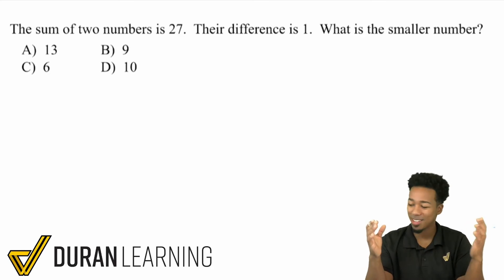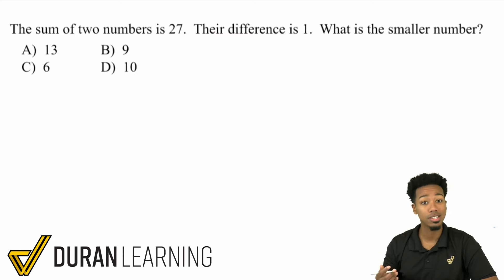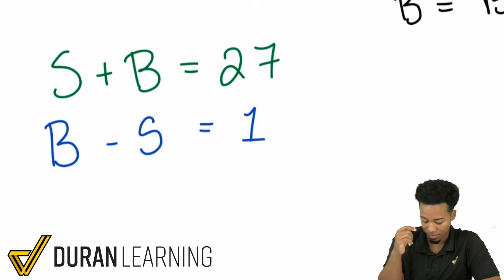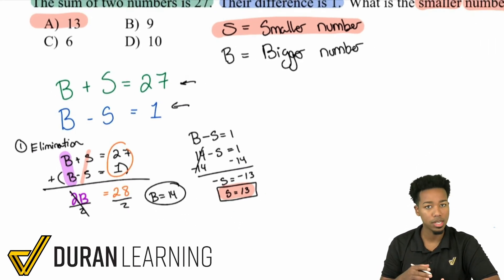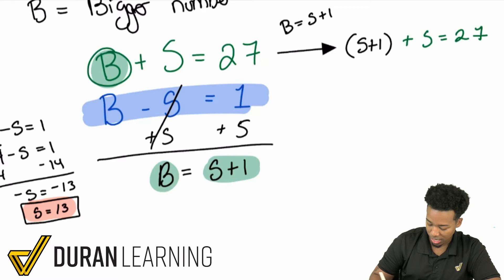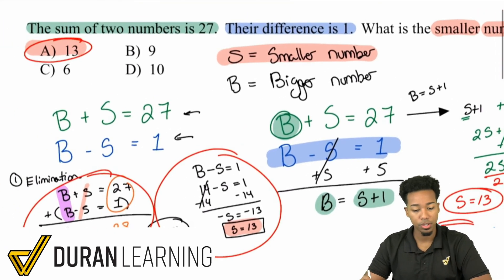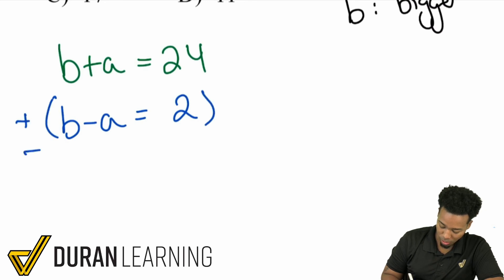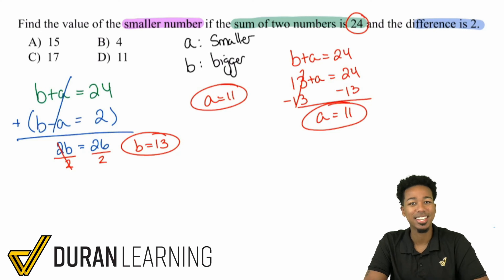ASVAB Math - How to Set Up and Solve for System of Equations Word Problems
We made it to Part 8 of the Systems of Equations Series!

Now that you know how to solve for any set of systems of equations, it's time to tackle word problems! Word problems need to be put into a math problem so we're going to cover how to set it up and solve for them.

If you need to, catch a quick review of whatever you need in the following videos. They work best for progress if you watch them in order!